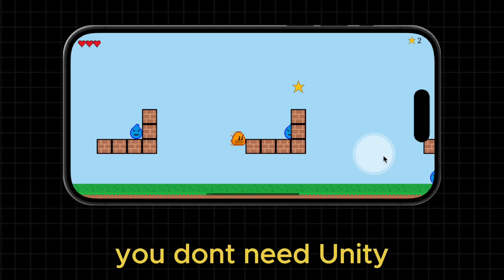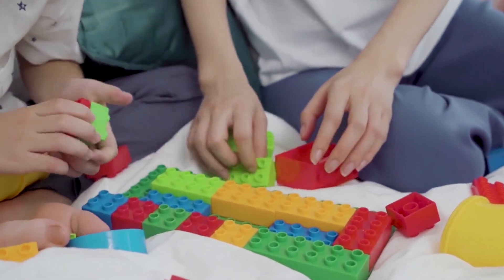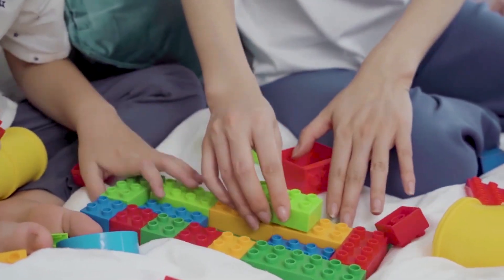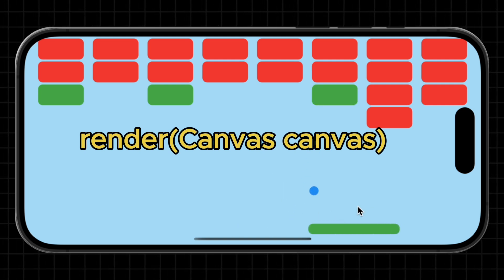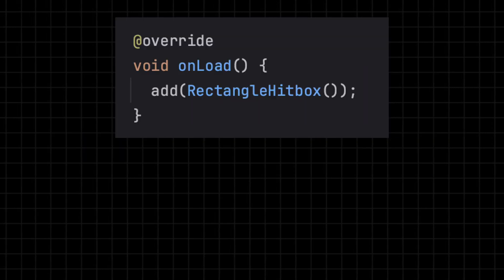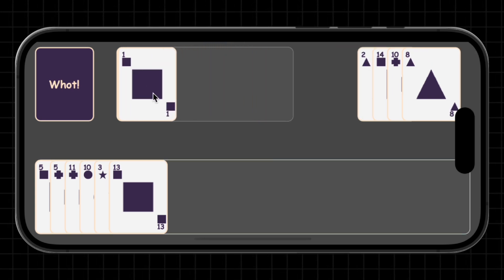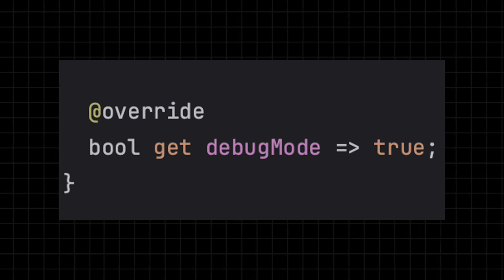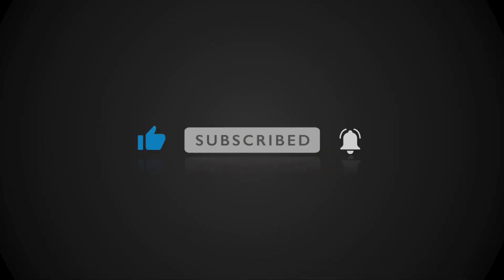Flutter & Flame Game Dev is INSANE in 2025 🔥 | Beginner Overview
In 2025, you don’t need Unity or Unreal to start building powerful, interactive games — just Flutter and the Flame game engine.

In this beginner-friendly video, I’ll walk you through the core concepts of Flame, including:
🎮 The component system & game loop
🖼️ Sprite animations
👆 Player input and gesture handling
💥 Collision detection
✨ Visual effects for polished feedback
📱 A simple bonus tip to launch your game in landscape by default

Whether you're a mobile developer looking to break into game dev or just curious about what's possible with Flutter today, this guide will get you up to speed — fast.

💬 Got a Flame topic or game mechanic you want to learn next?
Drop a comment — I’m picking 3 requests from the comments for upcoming videos!

👍 Like the video if it helped you, and

🛠 Tools used:
Flutter 3.22
Flame Game Engine (v1.12)
Dart SDK
📦 Source code & extra links will be added soon.

⏯️ Timeline
0:00 Intro
0:19 Install Flame
0:37 Components
2:10 Game Loop
2:45 Input & Collision
3:52 Effects & GameWidget
4:56 Debug Mode & Assets
5:33 Bonus Tip